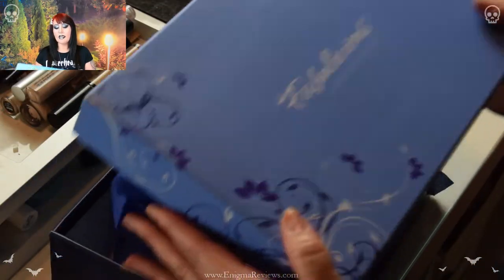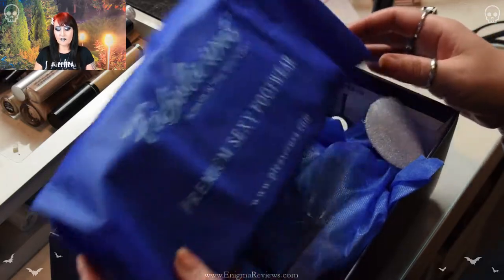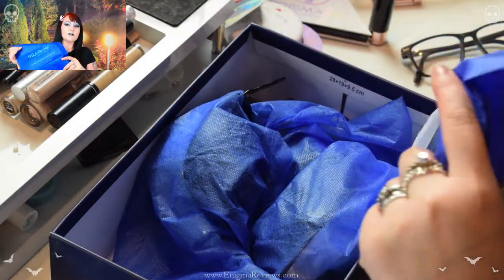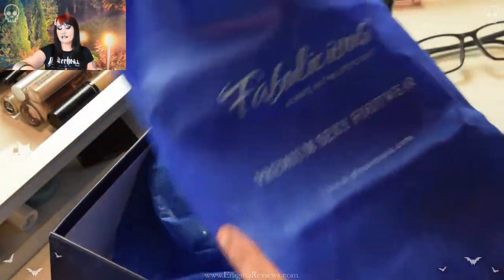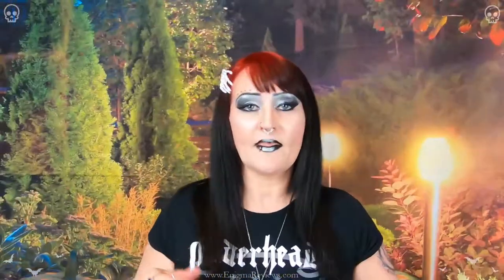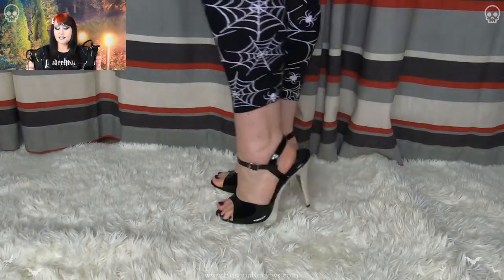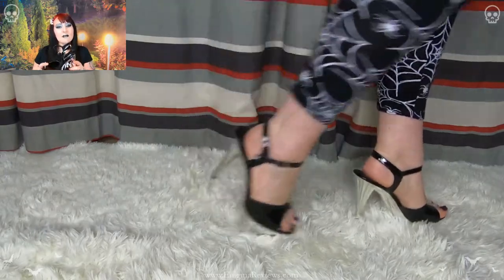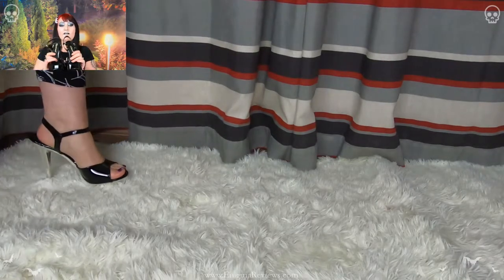Sale Item Shoes You Don't Want to Miss Out On - Pleaser Fabulicious Cocktail-509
Pleaser
Pleaser Fabulicious Cocktail 509 heels are so comfortable and true to their size. Not only are they sexy they look and feel great with almost anything. The presentation for these shoes was 10/10 definitely a 5* pair of shoes.  I have popped some links below for you to check out if you are interested in purchasing these.

These shoes are also end of line and on offer £35.30 and are Vegan Friendly

If you would like to see some more from Pleaser drop a comment in the description box and I hope you like the new look.

Heel Height: 5" / 12.70
(Inches / Cm)
Platform Height: 1" / 2.50
(Inches / Cm)
Upper Material: PAT
Lower Material: RUBBER
Vegan Friendly: YES

+ Bloopers
+ High Resolution Photos
+ Polls
+ Early Access